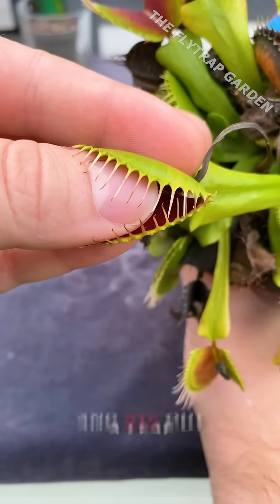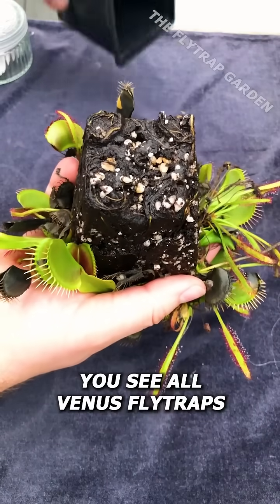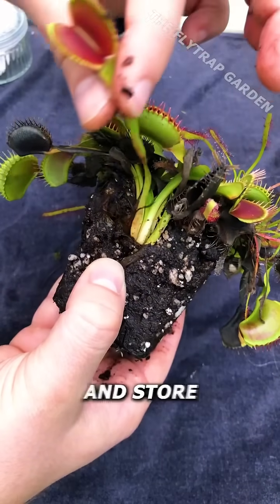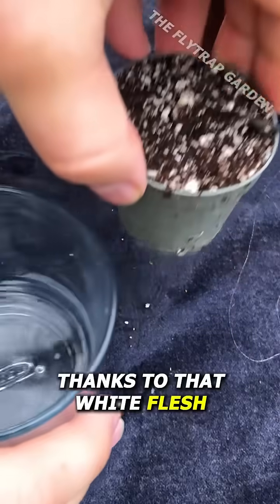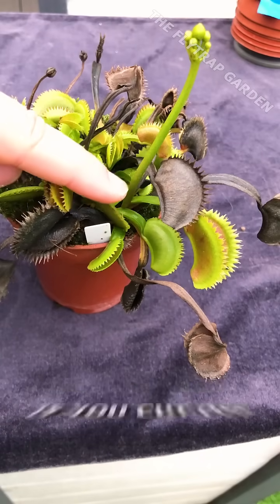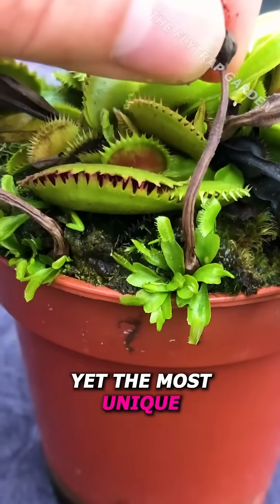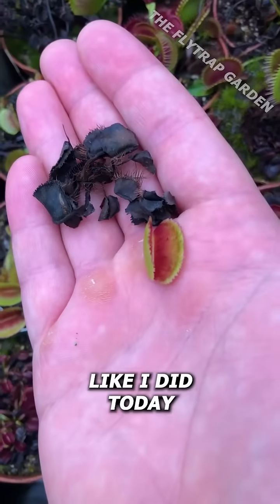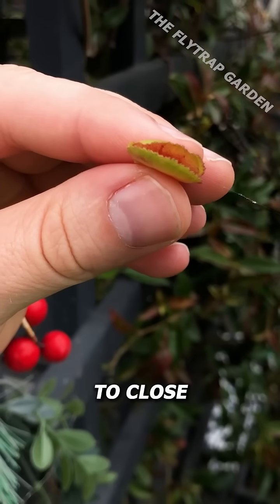How to Propagate a Venus Flytrap